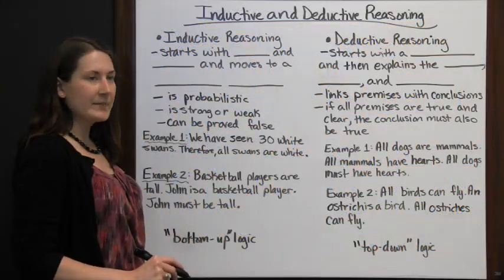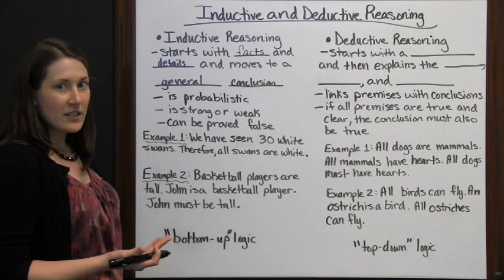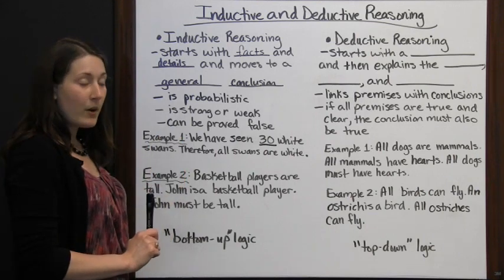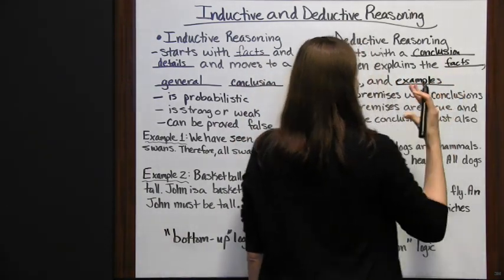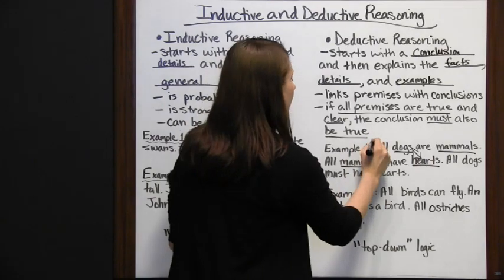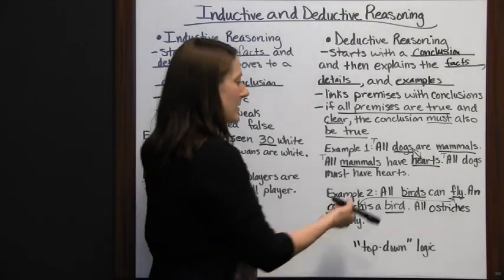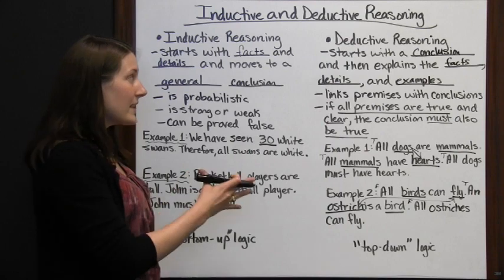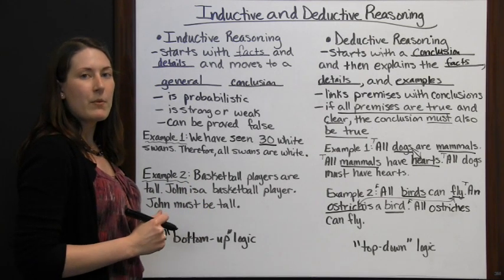SAT Critical Reading Test - Inductive and Deductive Reasoning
- Learn about the SAT critical reading test and be prepared for your test day.  Find out about SAT test study resources and practice that is available online.